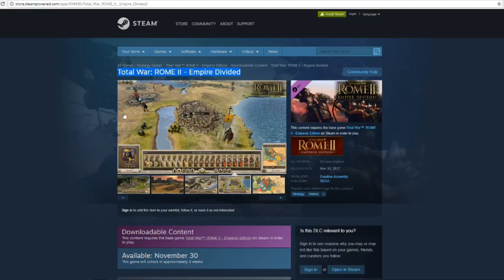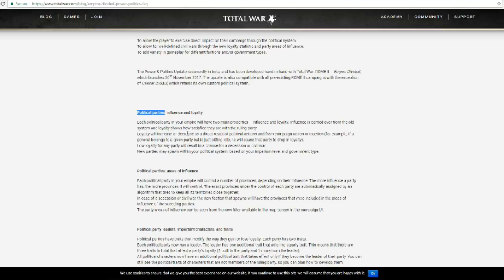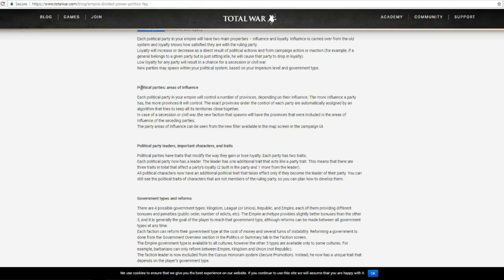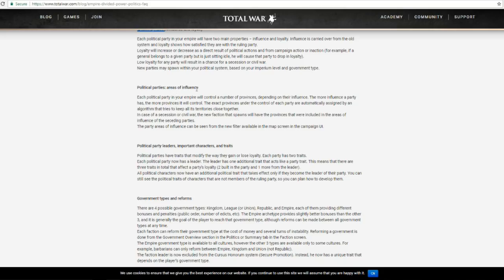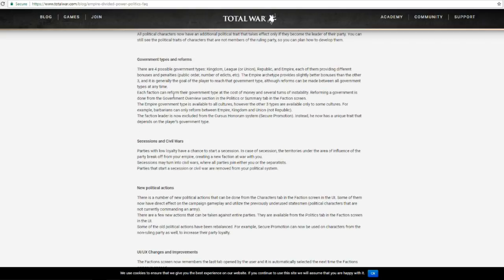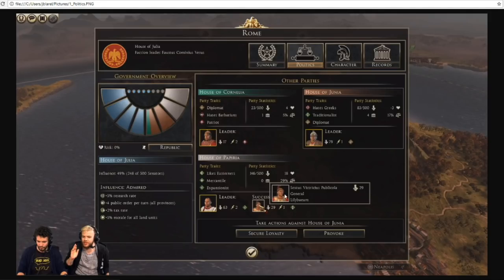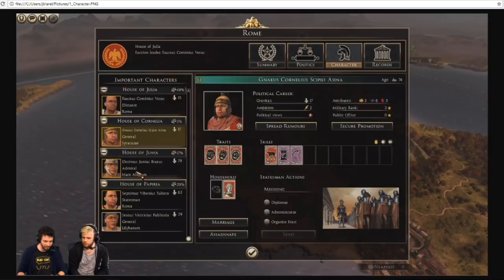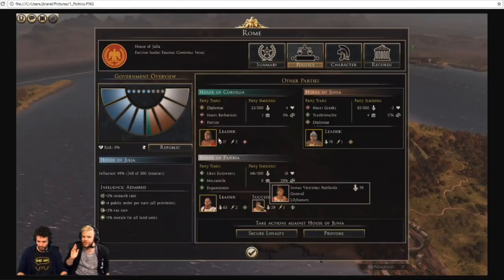Power and Politics Update for Rome II (New FLC Information)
CA will be rolling out with a huge politics overhaul for Rome II!